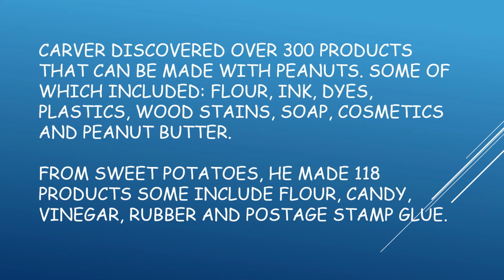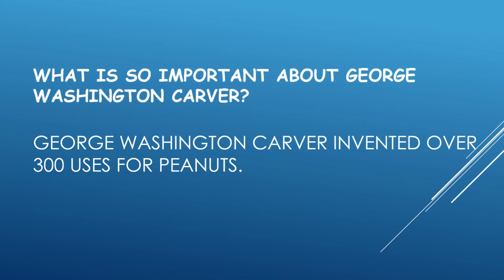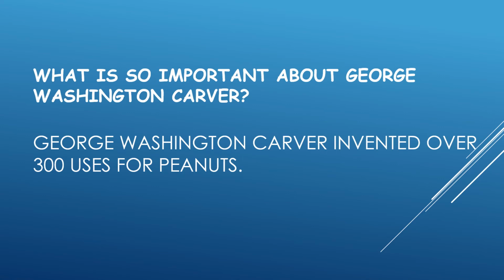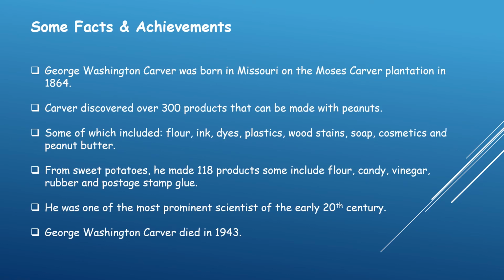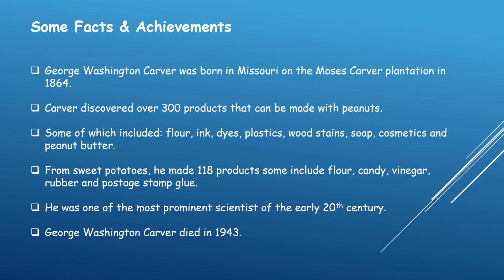GEORGE WASHINGTON CARVER